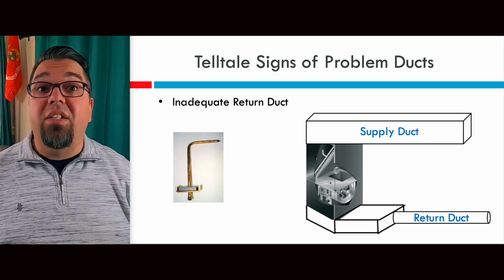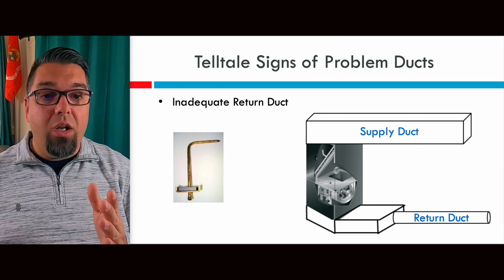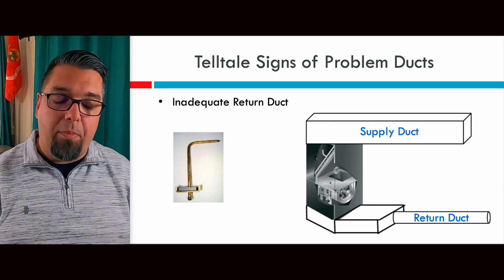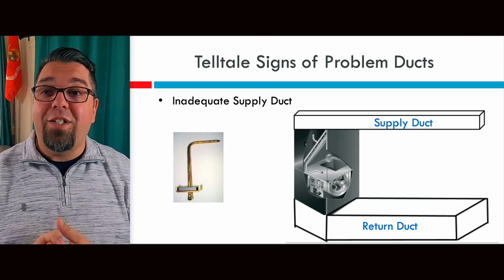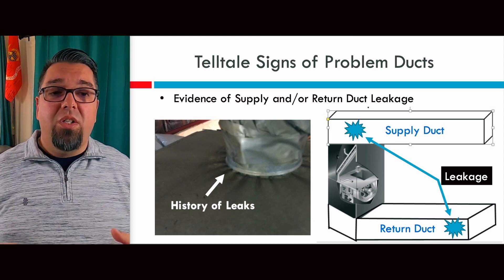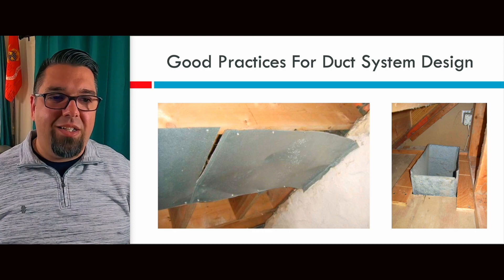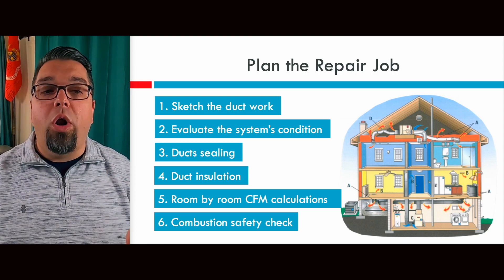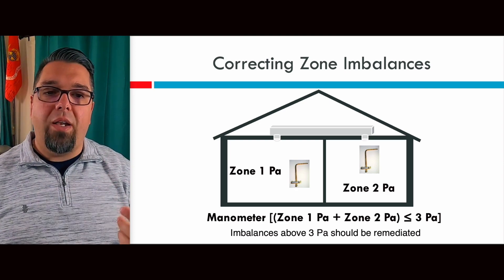Plan for Duct Repairs & Zone Imbalances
Part 4 of 4, Discuss the Best Practices for Residential Duct Design; Plan for Duct Repairs & Zone Imbalances.